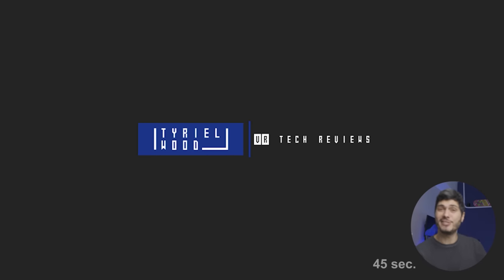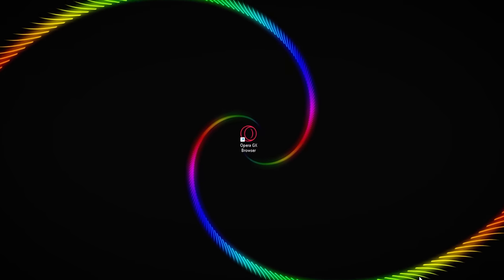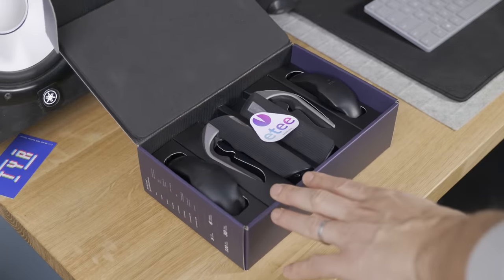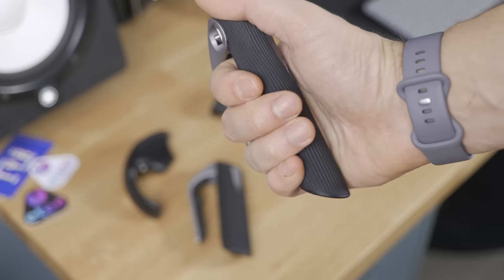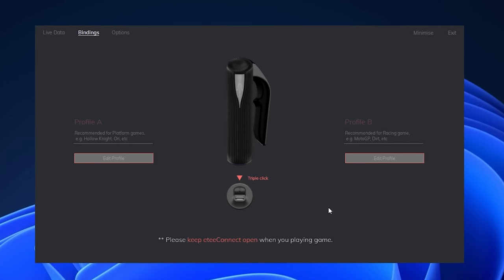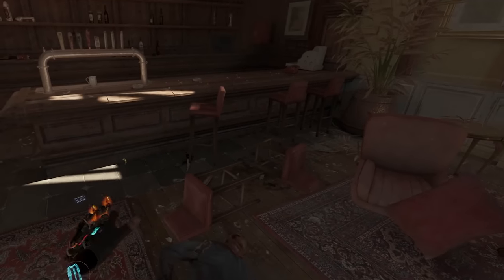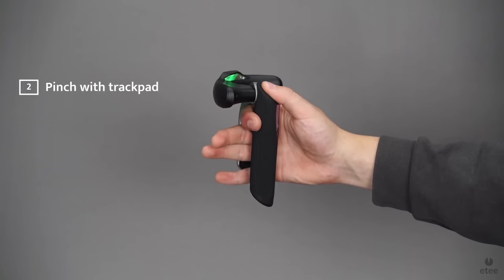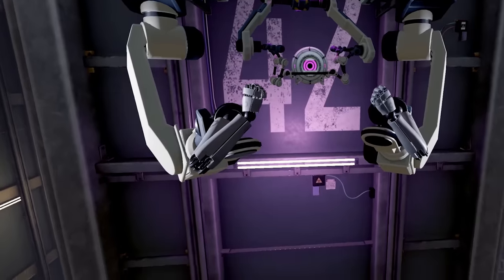Finally a Finger Tracking Controllers ALTERNATIVE! - EteeVR Controllers Review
Etee has released their upcoming VR controllers aimed at providing full hand presence in virtual reality gaming and get ridd of the Index Controllers. These compact controllers have a unique design with no buttons, triggers or grips, relying solely on a capacitive surface to understand the position of the user's hand. The controllers come with Steam VR tracking, making them a potential alternative to the traditional index controllers that are plagued by faulty thumbsticks.
Are them any good? Let's discover it together in this video!

0:00 Intro - Valve Index Thumbstick Isuse
0:14 Etee Reach Out
0:19 The Etee SteamVR Controller
0:33 Should you consider them?
0:37 Sponsored Message - Opera GX
1:27 Etee Controller Information
1:32 No Buttons?! Sure! Capacitive
1:50 Fingers
2:33 Unboxing
2:42 Unboxing: Controller
2:43 Unboxing: Trackers
2:50 Unboxing: Start Guide
2:53 Unboxing: Two Cables
2:55 Unboxing: Inserts
3:00 Controllers Close Up
3:05 Sliding Controller On Hand
3:19 Power/SteamVR Button
3:26 Quick Thoughts on Controllers Quality
3:31 Attaching Steam VR Etee Tracker to Etee Controller
3:38 Hopefully Valve Index Alternative?
3:48 Talking about Inputs
4:09 Quick thoughts of controllers in hand
4:15 Wearing Rings can be an issue?
4:24 eteeConnect Software: Gamepad?
4:31 EteeController Gestures
5:01 Movement? / Etee Thumbsticks?
5:11 Movement frustration?
5:29 Pinch Gestures - Active Controller Grip and Grip
5:41 Touch Pad - Sensitive to touch?
5:55 Pinch Gestures Continued - Active Controller Grip and Grip
6:21 Big Problem? - Gestures Are Complicated - Have to Think
6:39 Being Honest - Can Feel Clunky? - Usage Dependant
6:47 Game Support? - Community SteamVR Layouts
7:12 Where the Etee Controllers Shine
7:29 Where the Etee Controllers might be complicated?
7:47 It was hard to make them work? Issues
8:30 The Etee Team - Previously seen at OC5
8:42 I really wanted to use these - Problems
9:30 Looking forward to the Future of Etee Controllers
9:48 Availability - Etee Website
9:54 I cannot suggest them - As of Now / Current State
10:37 Build Quality
10:43 Companies Deserve a Chance - didn't want to make this video
11:22 What are YOUR thoughts? - Watchers
11:25 I REALLY recommend the Etee Trackers - Light and Accurate
11:38 Closing message

Thanks Kyle Ireland Tech for the timestamps :)
25 minutes ago
CHAPTERS